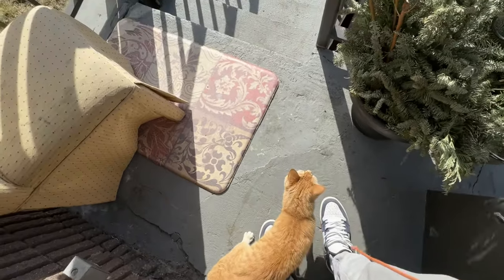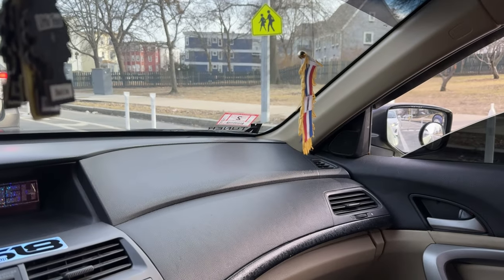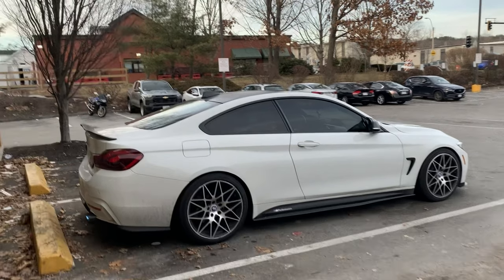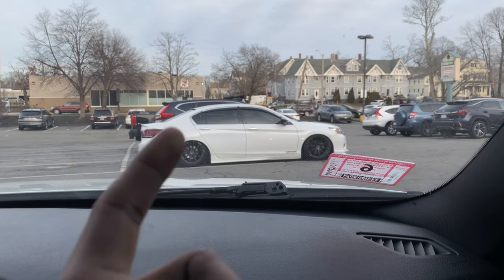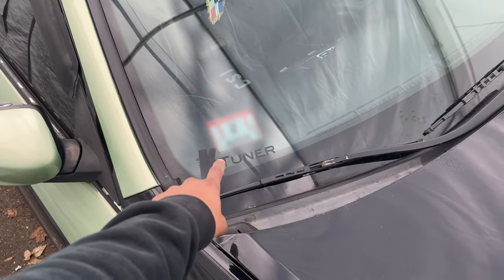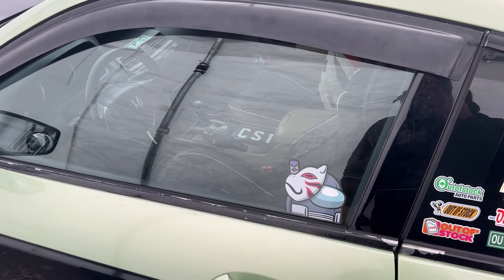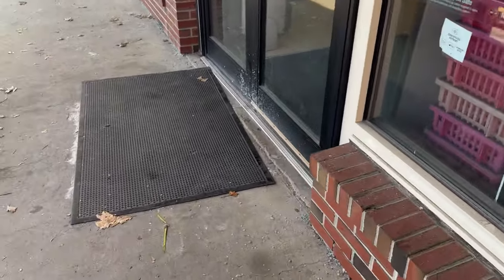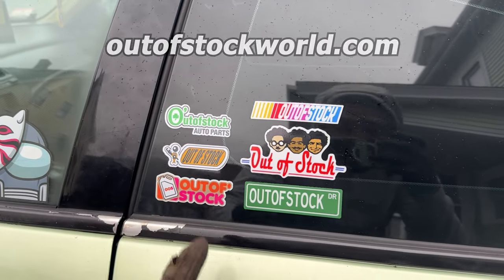Passing Massachusetts State Inspection With 1% TINT || VLOG #8